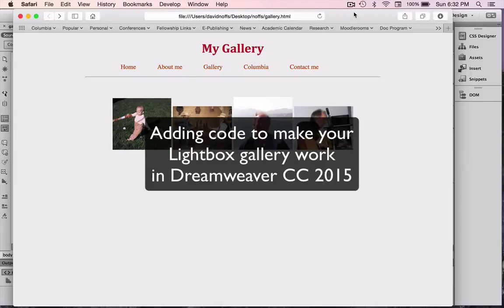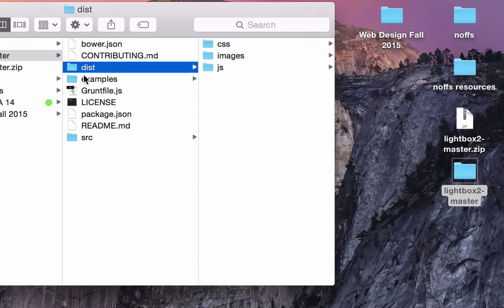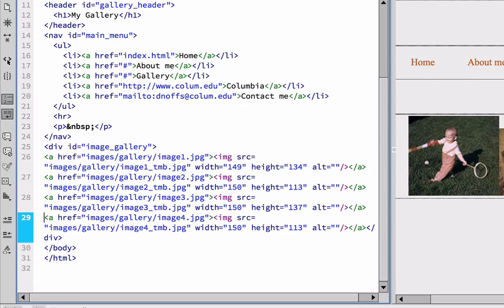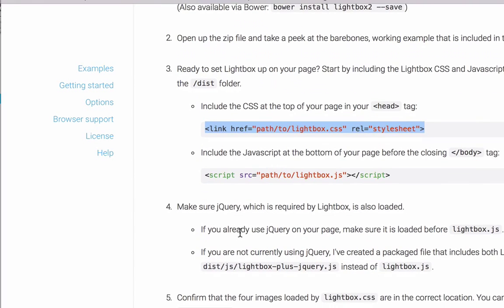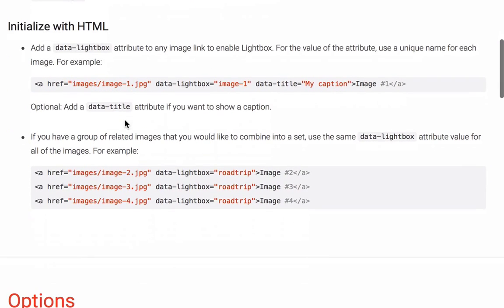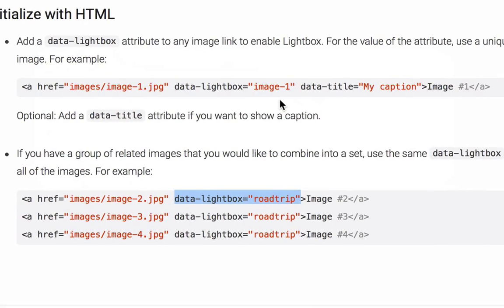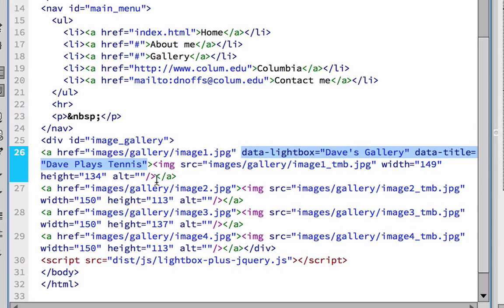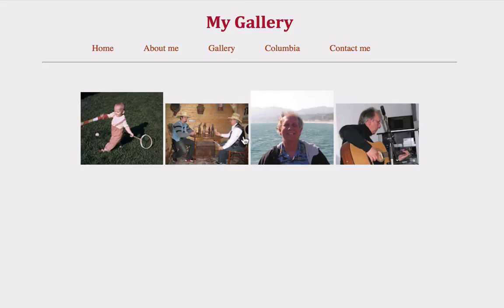Creating a Lightbox gallery part two: Adding code